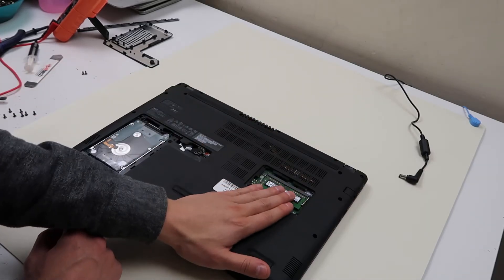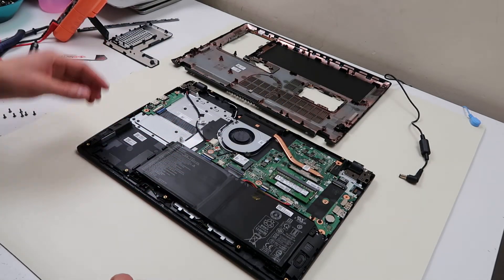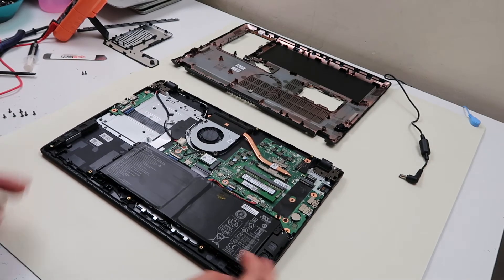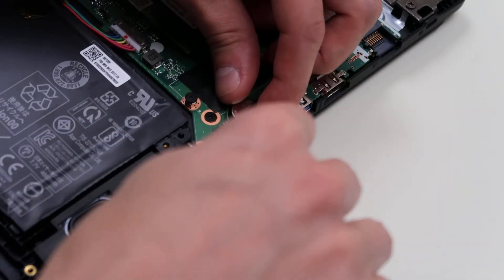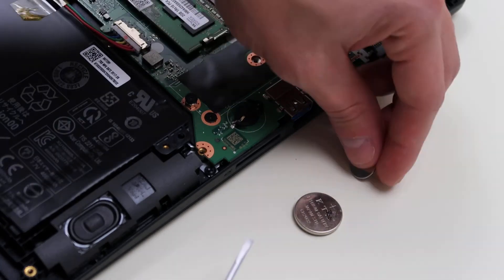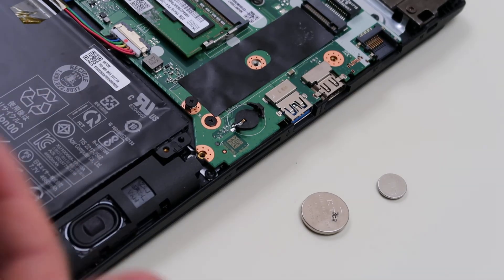How To BIOS Reset / Replace CMOS Battery - Acer Laptop Computer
Use this tutorial for how to perform a BIOS Reset.  This will reset your BIOS to factory settings.  This video will also help you locate your CMOS Battery if you need to replace it.   If your computer is not turning on, try troubleshooting as seen

FAQ's:Q: Does this process remove the BIOS password?
A: Some motherboards have a jump point where you can reset the BIOS password if you short out those two points. However, that is a risky operation and you run the risk of destroying the motherboard if done incorrectly. For that reason I choose not to have those DIY videos on my channel. Sry :(

(updated 5/20/25)